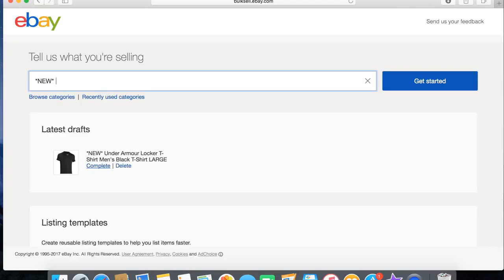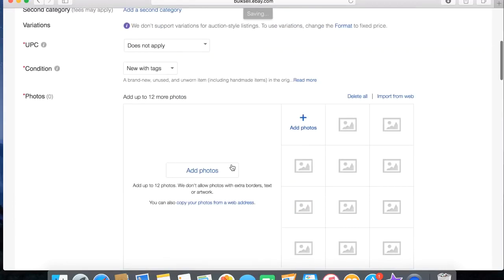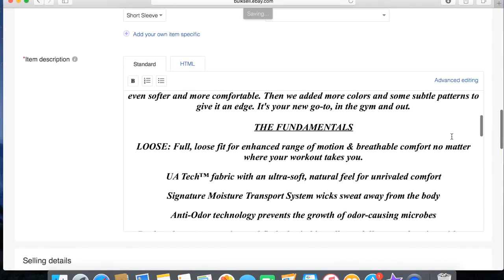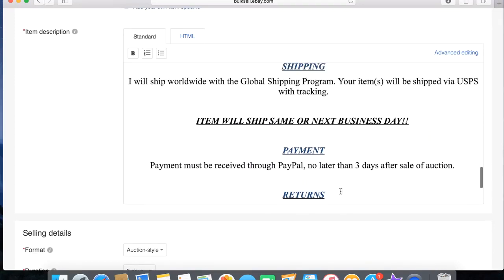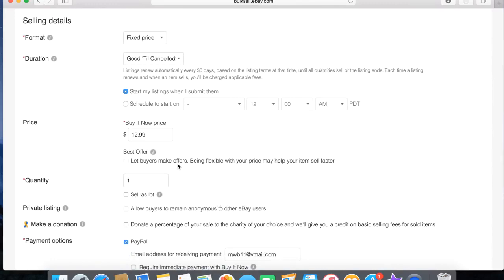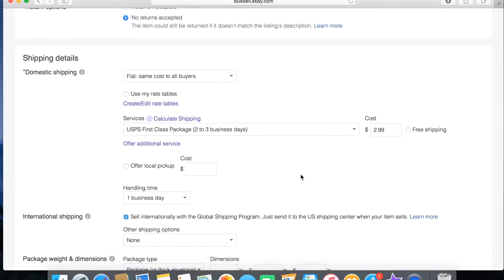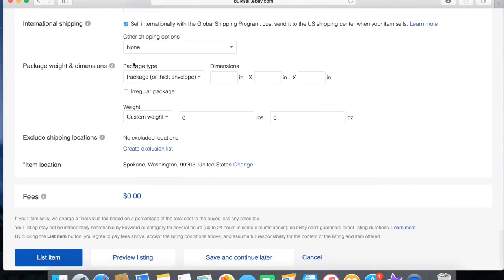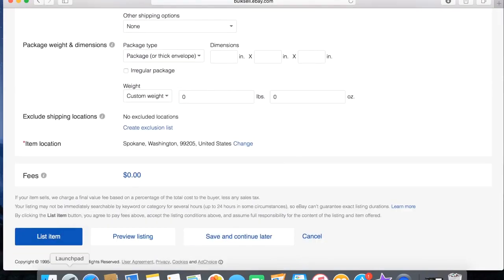How to start selling on ebay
How to start selling products on eBay.List your products and start Selling on ebay, the largest online marketplaces.Go to the "Sell" tab at the top of eBay's website.Wite a concise title for your listing explaining what you're selling.

Find high profit products to sell on eBay and clone them in seconds